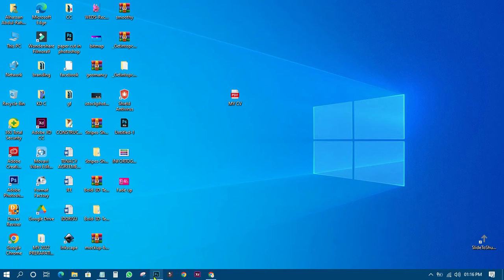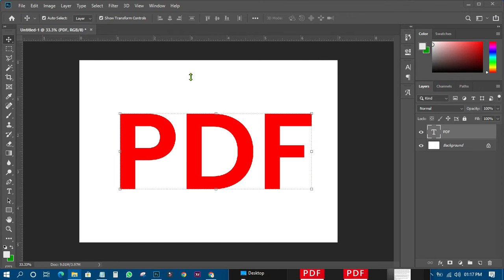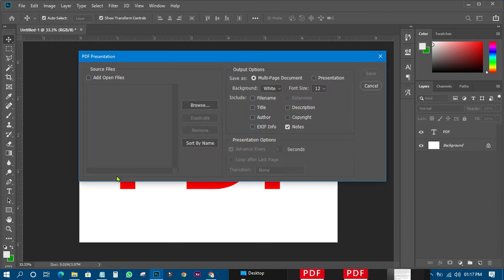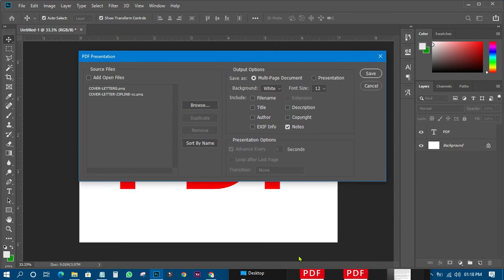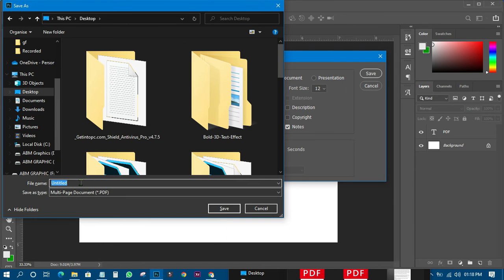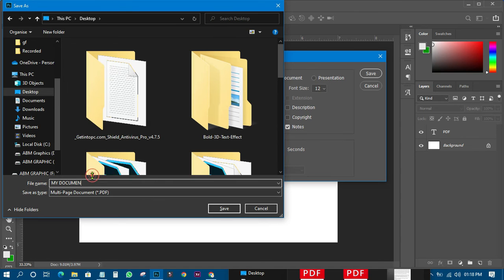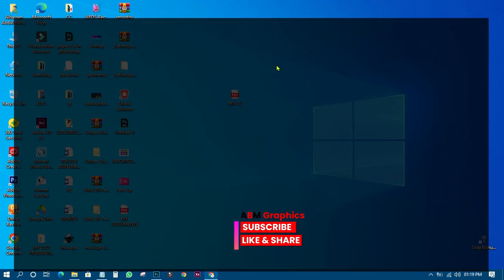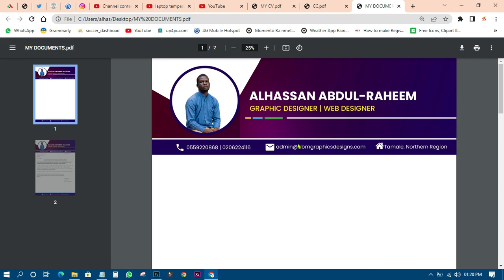How to Convert Bulk Images into PDF in Adobe Photoshop | Tutorials